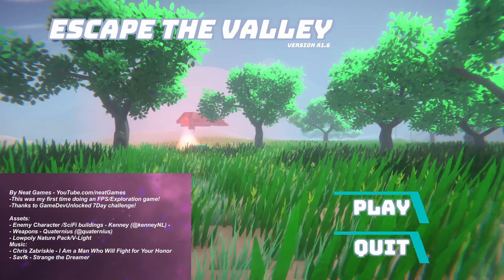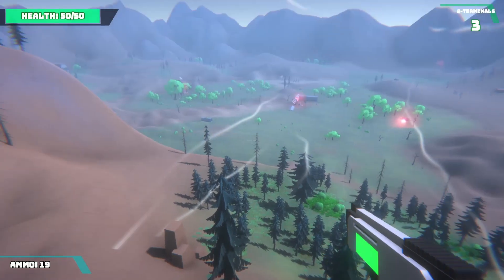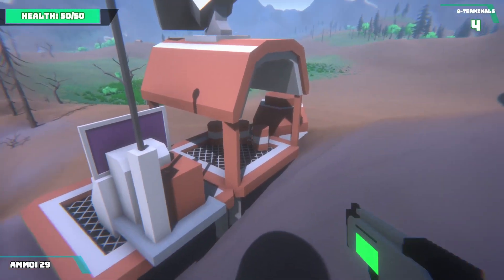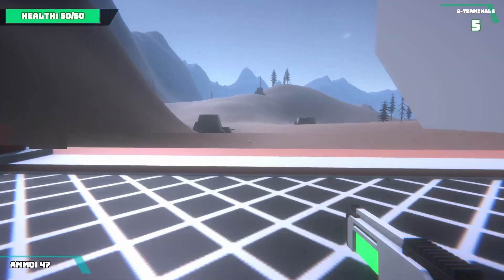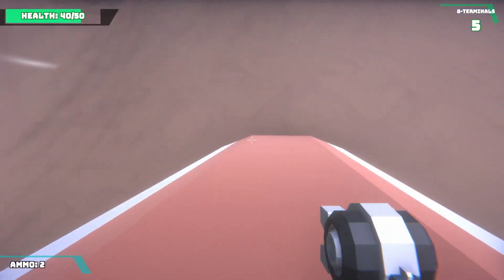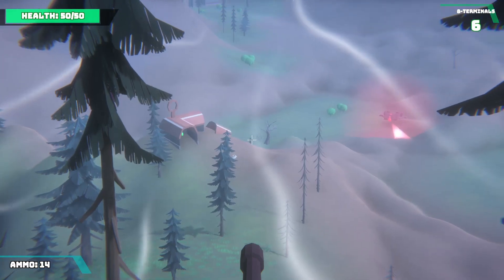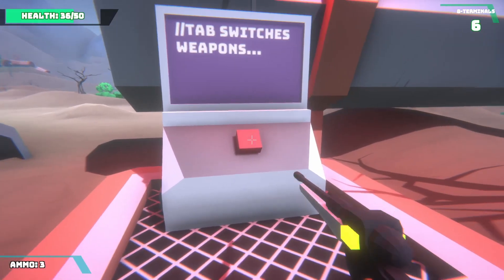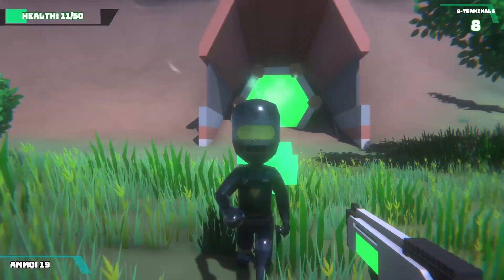Why Are Robots Never My Friends? -- Escape the Valley